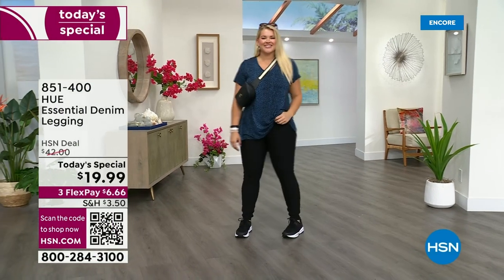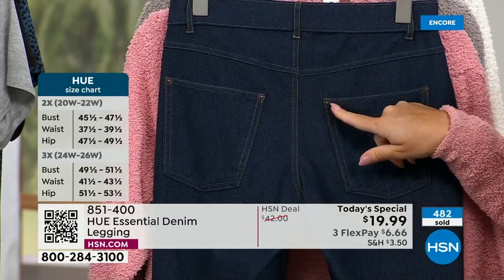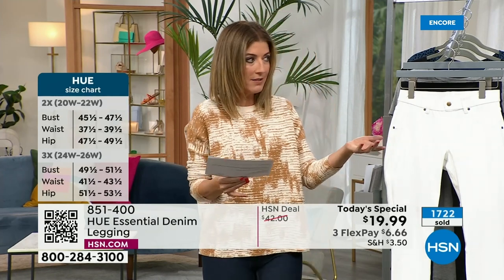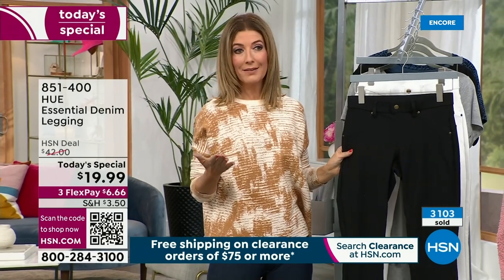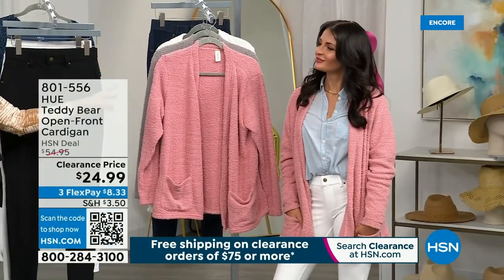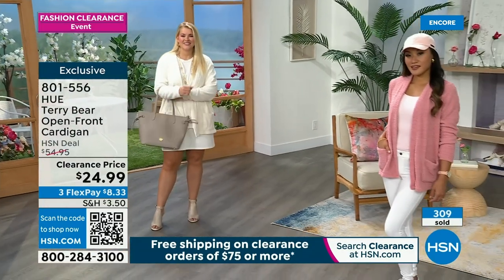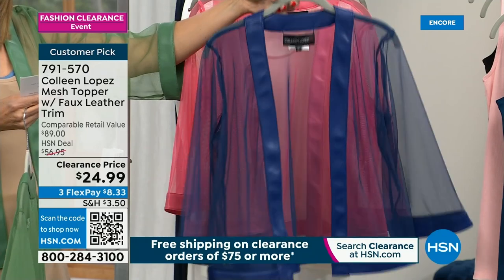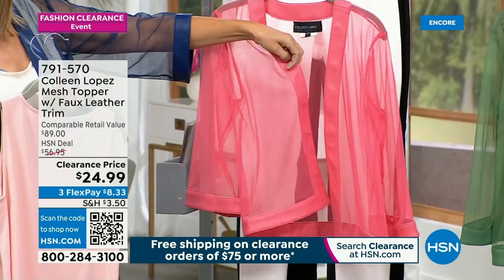HSN | Fashion & Accessories Clearance - Up To 60% Off 08.04.2023 - 04 AM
Fashion, footwear, intimates, handbags, and accessories from her favorite brands at reduced prices.